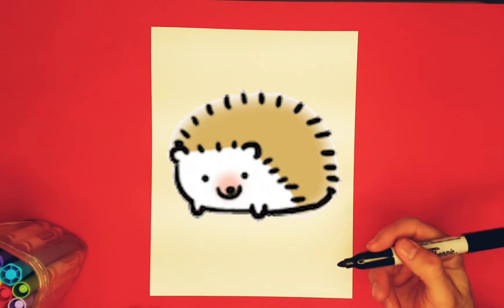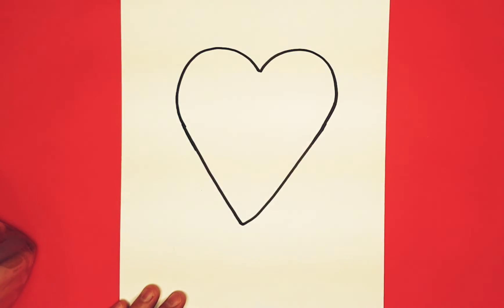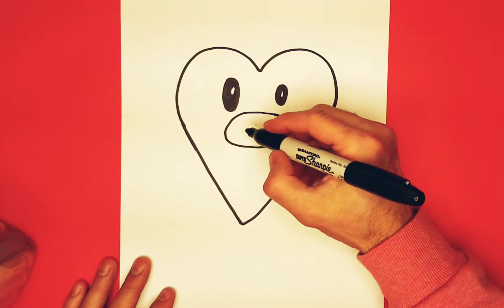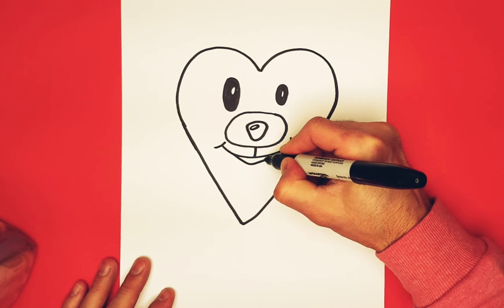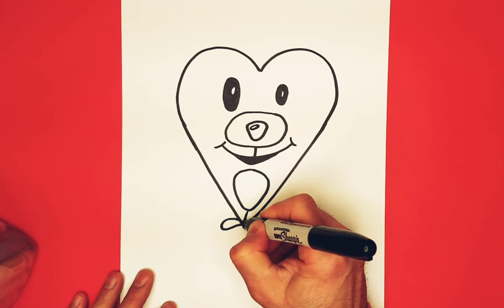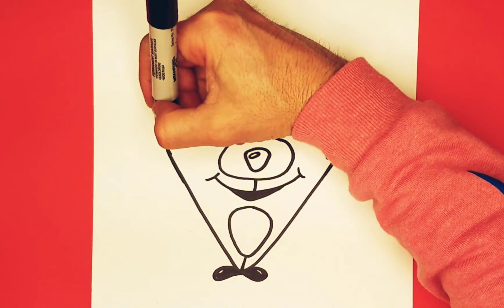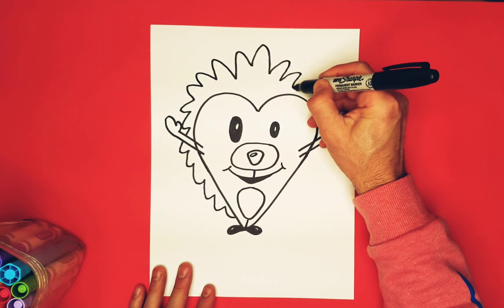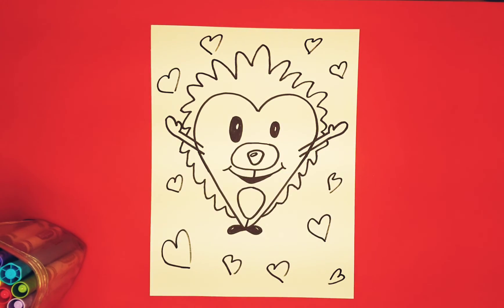HOW TO DRAW A HEDGEHOG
Calling all kids who love ART! Learn how to draw Hart the Hedgehog in this episode of Monkey Doodle - Arts & Crafts For Kids!

HOW TO DRAW A SEA TURTLE FOR KIDS! (Easy Step By Step Drawing Lesson | QUICK DRAW #4)

HOW TO DRAW A CUTE CAT FOR KIDS! (Quick & Easy Step By Step Drawing Lesson | QUICK DRAW #3)

Hi, I'm Mr. L and welcome to Monkey Doodle: a channel where we post ART, CRAFTS, and DRAWING lessons for kids! With the help of my friend Babi the Monkey, I'll teach you how to draw all sorts of crazy, silly characters and cartoons, and we'll have fun along the way!